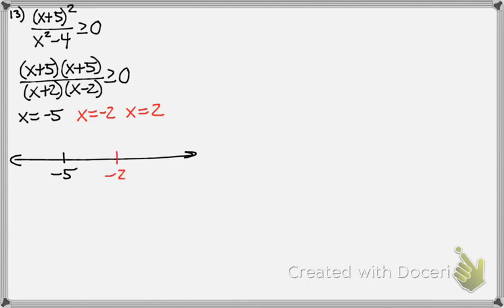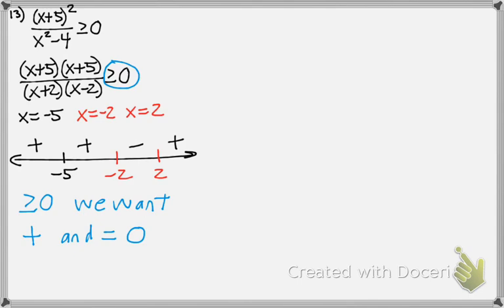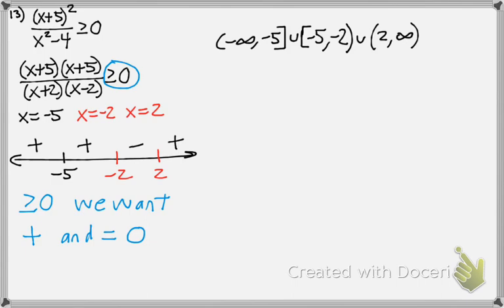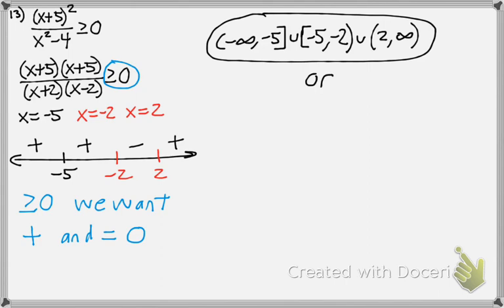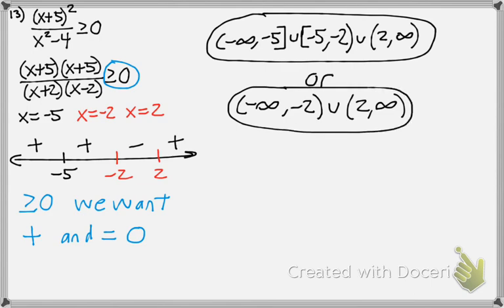Math 111 : 3.7 #13 (Precalculus Tutorial : Polynomial and Rational Inequalities)